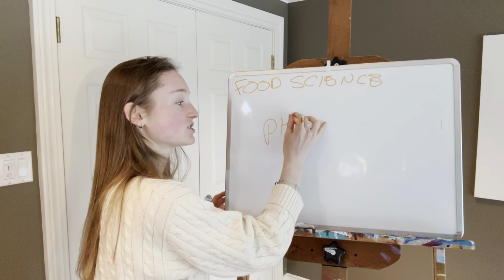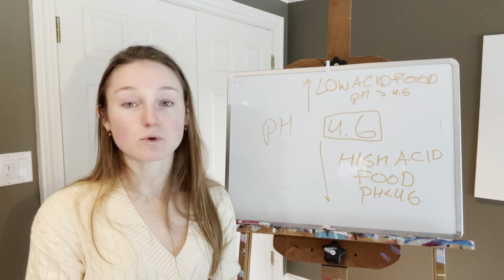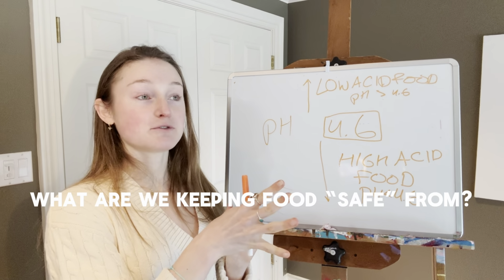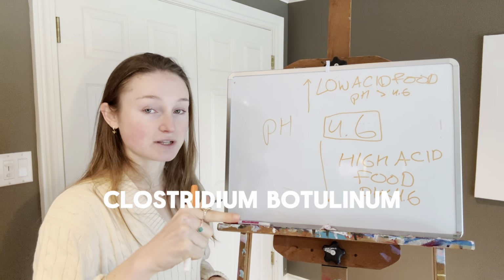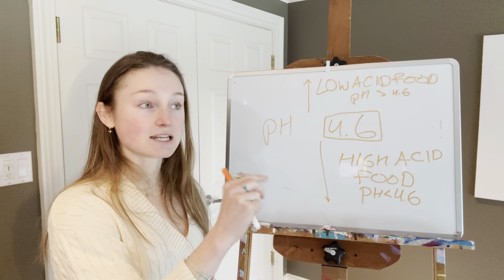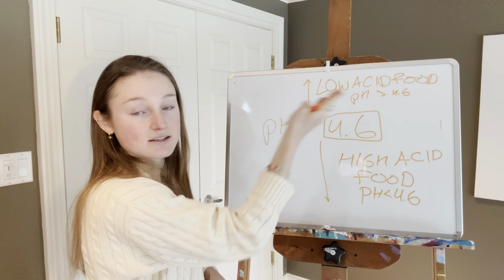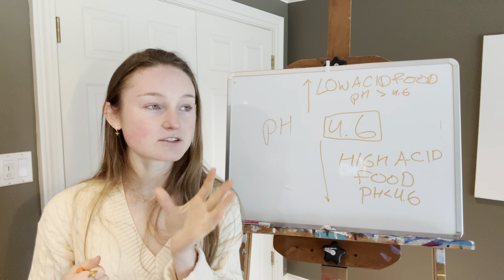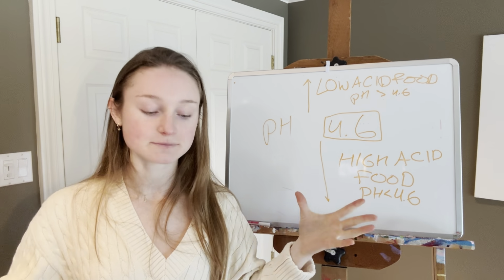FOOD PROCESSING | Why they put acid in your food - learn about bad bacteria and botulism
FOOD PROCESSING, BAD BACTERIA, ACIDS AND BASES, FOOD SAFETY

TIME STAMPS
0:13 high acid foods and low acid foods
0:17 pH scale introduction
0:40 pH 4.6 in food science set by FDA and USDA for food safety
1:10 acid foods kill bad bacteria (pathogens), mould and spoilage causing microorganisms
3:03 food safety (what are we keeping food safe from?)
3:18 Escherichia Coli (E. coli) and apple juice pasteurization
3:34 Clostridium Botulinum, botulinum toxin and contamination
5:36 acidity for food preservation
5:52 acids in foods to enhance flavour and stability
6:51 citric acid added to sour candy
7:07 malic acid added to apple juice, orange juice and cocktails
7:40 lactic acid in food preservation and olives

Educational video on food processing techniques and food additives, pH of certain foods, high and low acid foods, FDA regulations around processing and keeping food healthy and safe from toxins, bacteria, pathogens and contamination

Understand how acid and base chemistry applies to food safety

Learn about
The pH scale
Clostridium Botulinum
E. Coli
Food processing
Citric acid, Malic acid and Lactic acid

For the complete notes accompanying the Oganic Chemistry for Biohackers series, see Nutritionbyelsa.com

Introduction to Acid and Base chemistry, the pH scale, hydrogen ion concentrations, salts and neutralization reactions

All in the context of biohacking, wellness and human nutrition, performance and longevity

WHAT TO EAT FOR YOUR BRAIN + SKIN
The College Girl's Guide to a Better Brain, Resilient Body & Effortless Nutrition📚✨

FREE
BRAIN HEALTH CHEAT SHEET

I use nutrition, fitness & science based biohacks to keep my brain and body in optimal shape, improve memory, improve focus, improve learning and keep my metabolism burning.

Learn how to EAT FOR YOUR BRAIN (and why it works) inside my book THE GLOW FORMULA available at Nutritionbyelsa.com

Let's dive into the world of successful studying, together! 💪